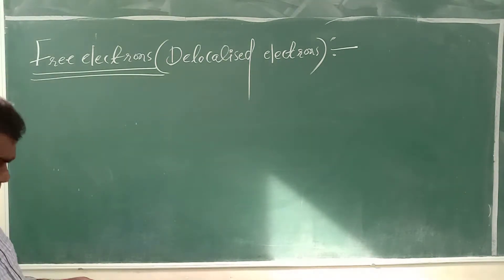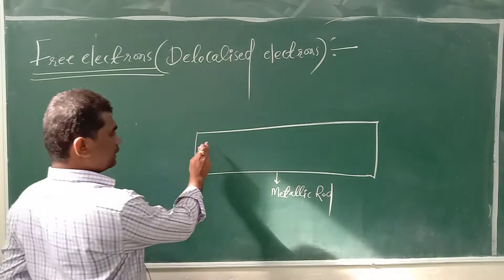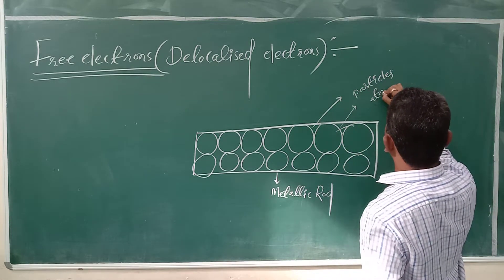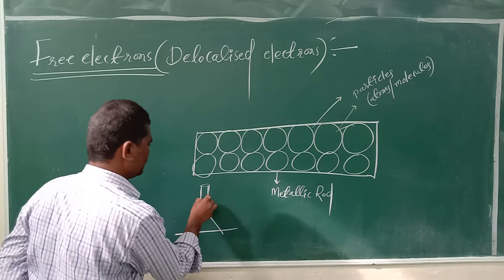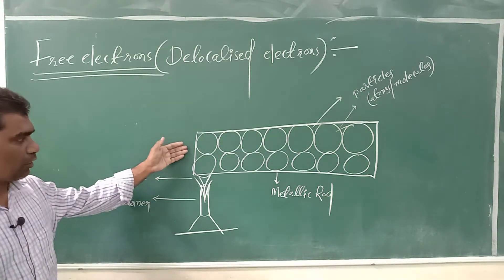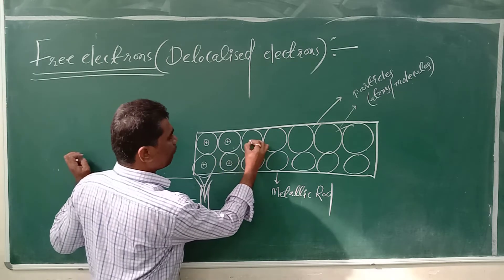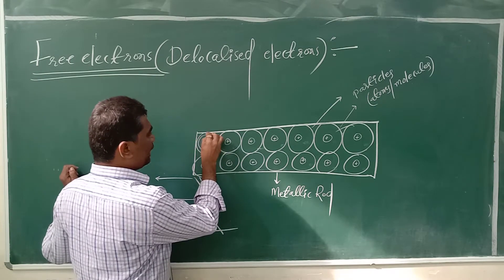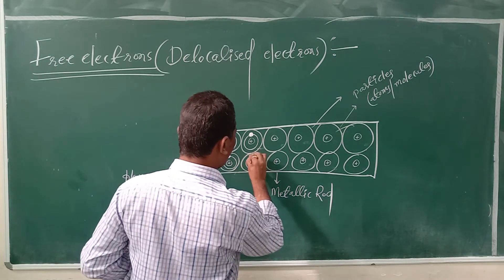Free electrons/ delocalized electrons.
After receiving heat energy, electrons inside the atoms will come out of the atoms and are free to transfer the heat energy from one end of the metallic rod to another rod.